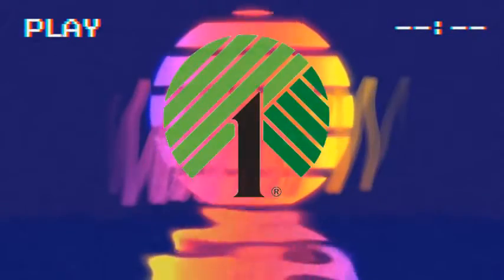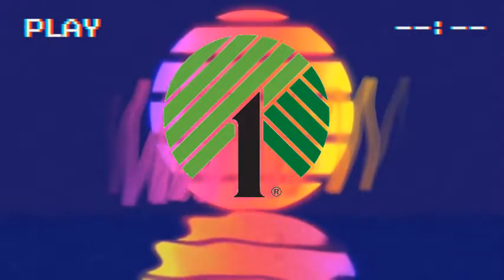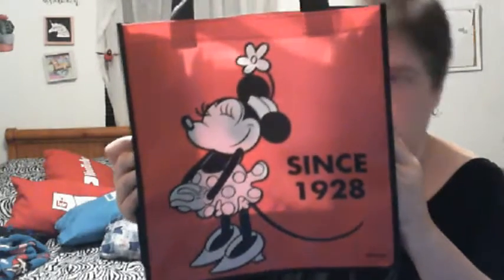dollar tree haul fall decor finds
𝒯𝒽𝒾𝓈 𝒞𝒽𝒶𝓃𝓃𝑒𝓁 about all the thing I love dollar tree, freebies, and Playing Fun Game with friends and other Random fun Videos About My Krazy Life...🅸 🆄🅿🅻🅾🅰🅳 🅳🅰🅸🅻🆈

SnapChat  kellyskrazykats

Snail mail: Just Ask for Comments

My main Freebie Group on Fb Ms. Kelly Ts Freebies
I post all freebie link here as I sign up for them.

Copyright PixelBoom
For DOWNLOAD HD Video 1080p and 3D Project

Tracklist:
00:00 Main Reaktor - Recession
03:11 Ahrix - Nova
07:49 K-391 - Everybody
11:02 Janji feat.TR - Milky Way Stars
14:16 David Bulla - Highlife
19:05 Tobu - Infectious
23:20 Tobu & Itro - Sunburst
26:30 Tobu - Life
29:29 Vena Cava - TOHKA (feat.Raya)
33:50 Laszlo - Fall To Light
36:49 Unison - Reality
39:53 Main Reaktor - Alone
43:34 Lensko - Let's Go!
46:58 Lensko - Titsepoken 2015
50:13 Electro-Light feat. Kathryn MacLean - The Edge
52:50 Electro-Light - Symbolism
57:40 Disfigure - Blank
1:01:09 Itro & Tobu - Cloud 9
1:05:43 Tobu - Hope
1:10:19 Tobu - Candyland